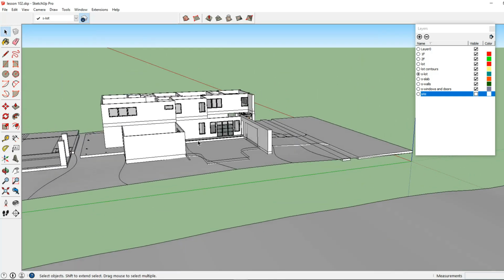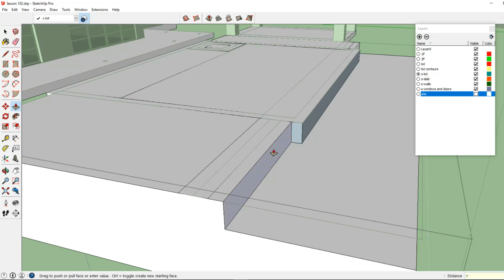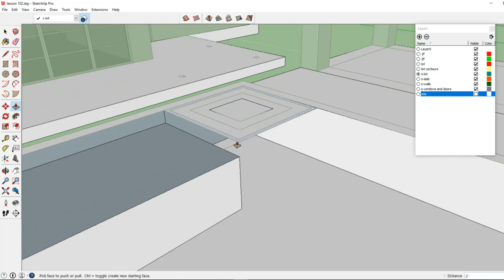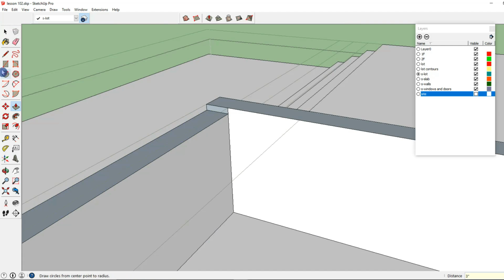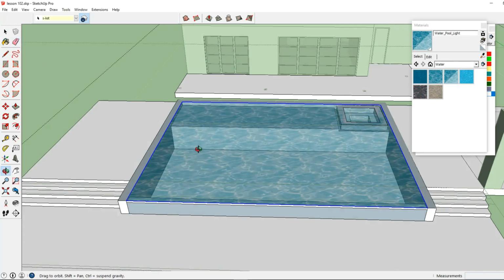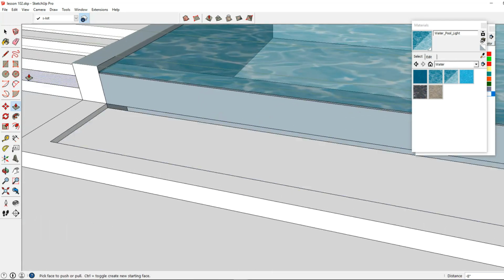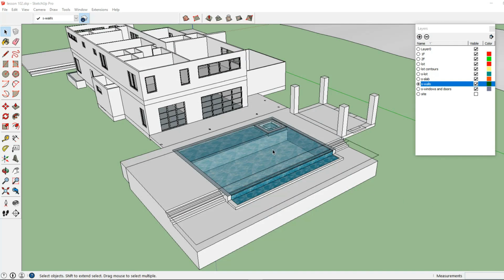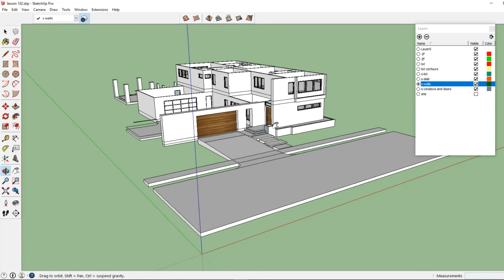Sk 102 Lesson 14 creating a pool